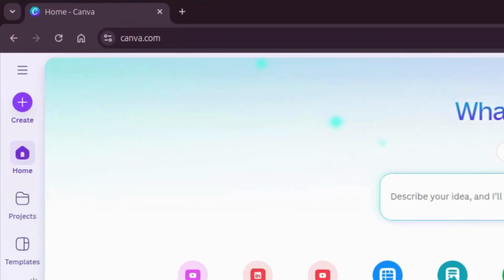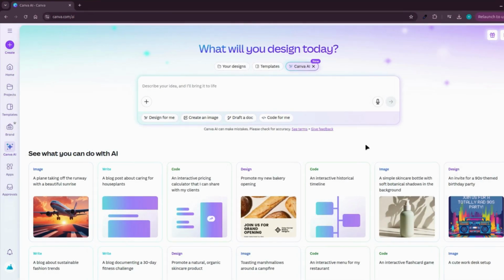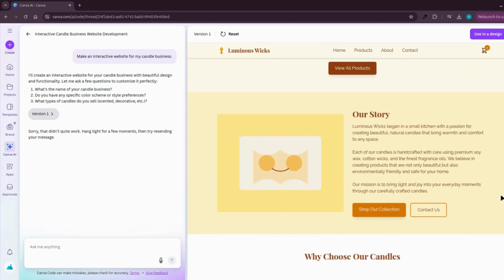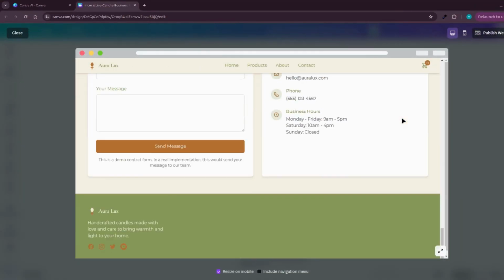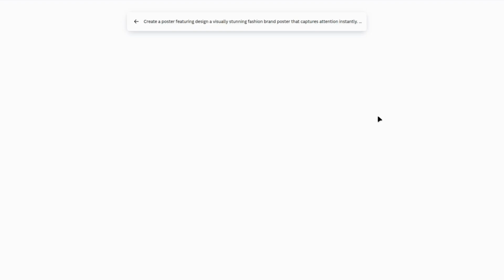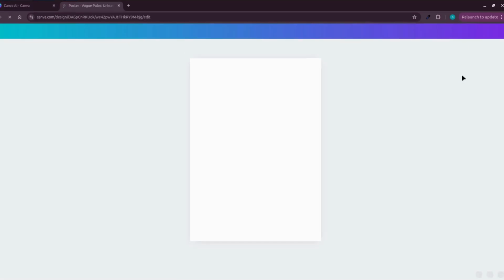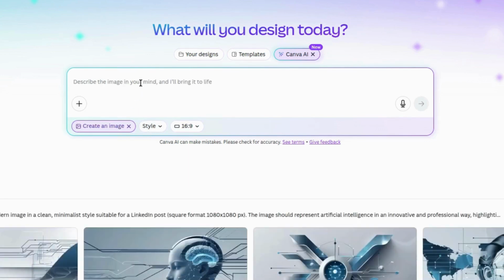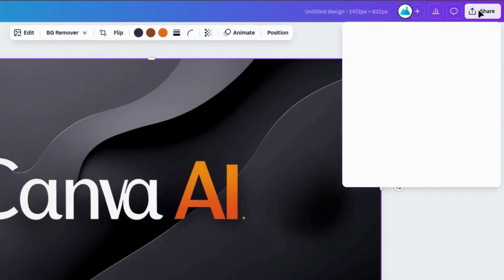This Canva AI Feature Just Blew My Mind | Watch What It Can Do!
Unlock the full power of Canva AI — the future of design and content creation is here! In this in-depth tutorial, you’ll learn step-by-step how to:

✅ Generate full websites with just a single prompt.
 ✅ Design stunning, brand-specific posters in seconds.
 ✅ Draft detailed blog posts and marketing content.
 ✅ Create eye-catching graphics for platforms like LinkedIn.
 ✅ Use prompting strategies to get exactly what you want.

Whether you're a freelancer, content creator, marketer, or small business owner, Canva AI can save you hours of work and spark your creativity like never before.